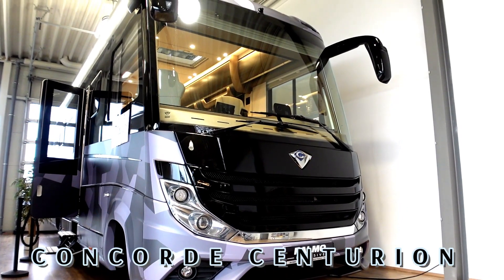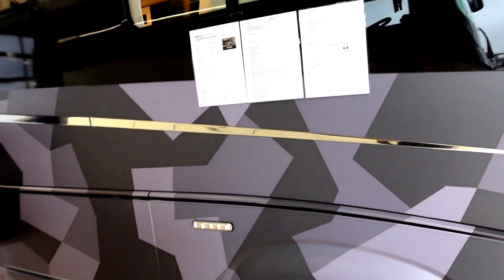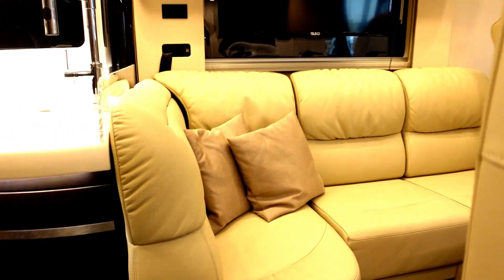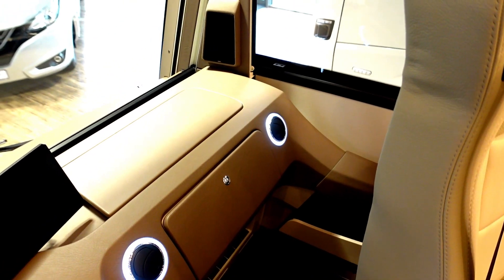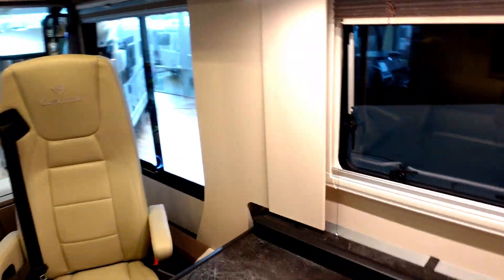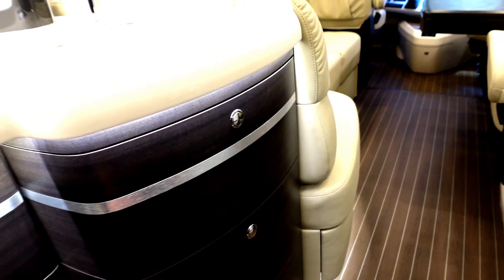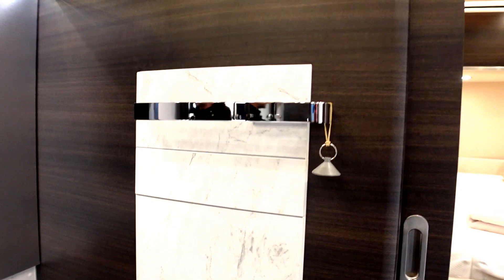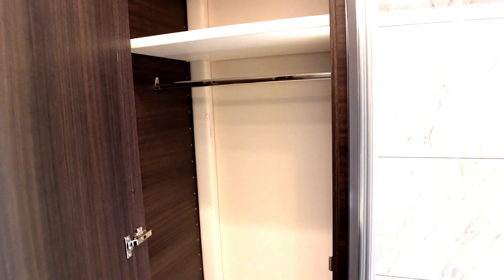Custom Concorde Centurion Liner Luxury Motorhome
We have a look inside this mansion on wheels.

🔔Don’t miss our latest video uploads